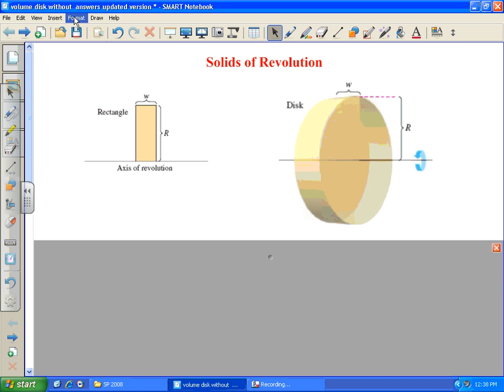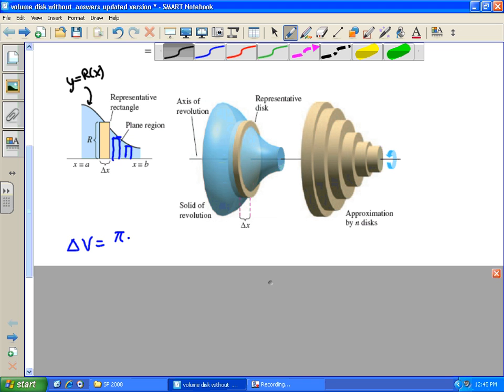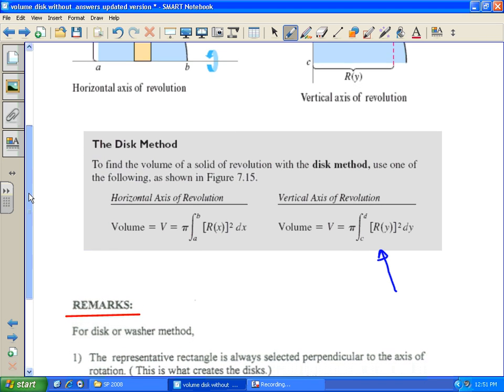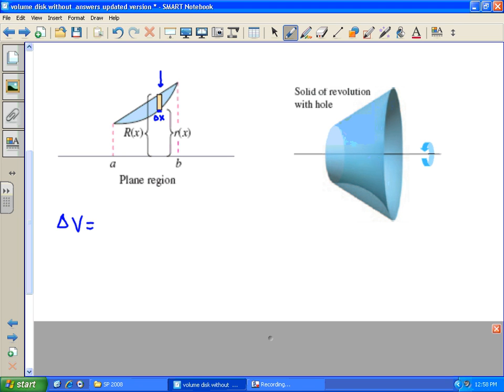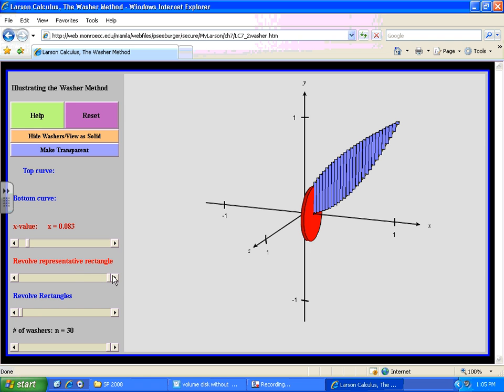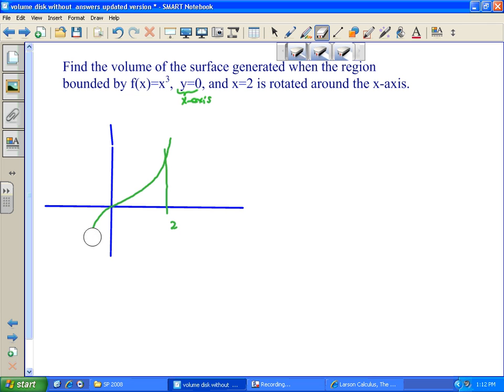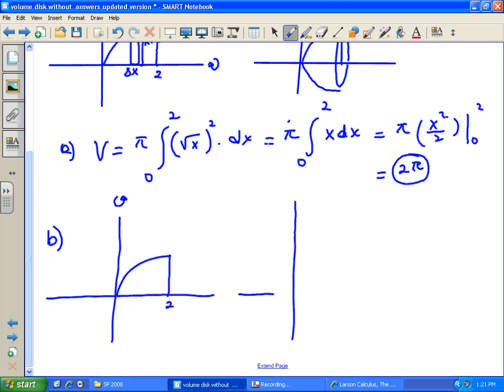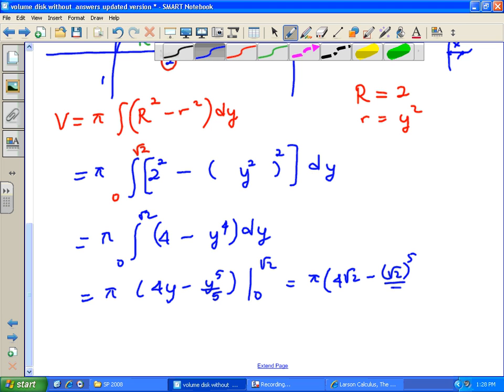Lesson 7 2 Volume Disk Method I